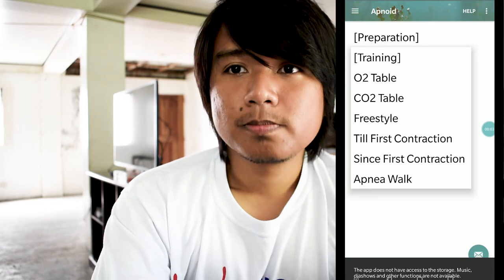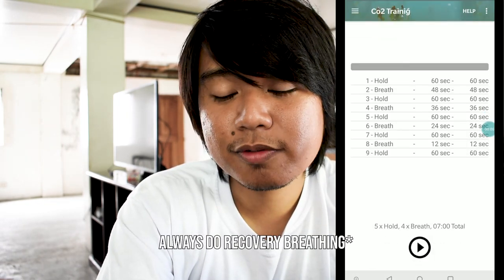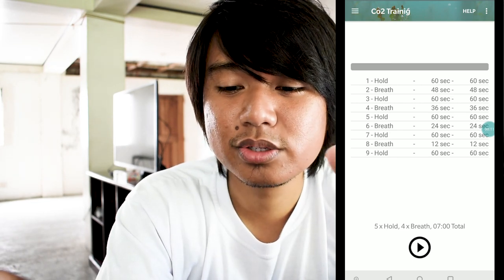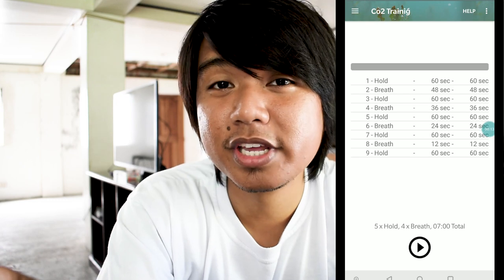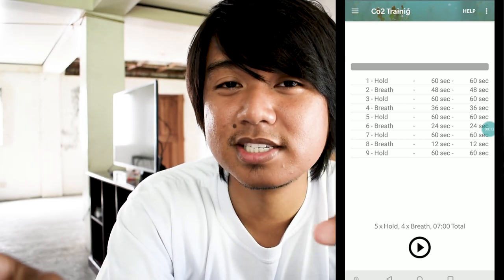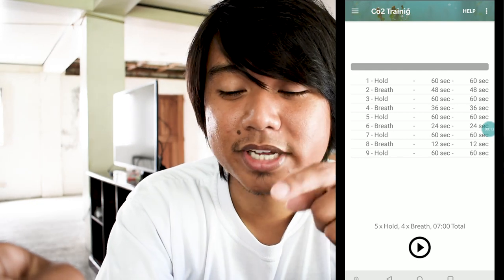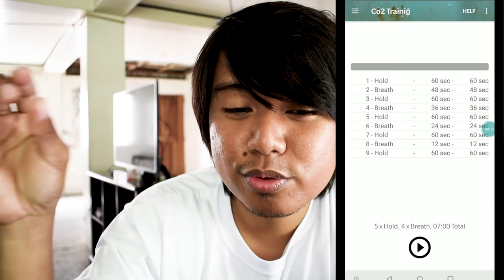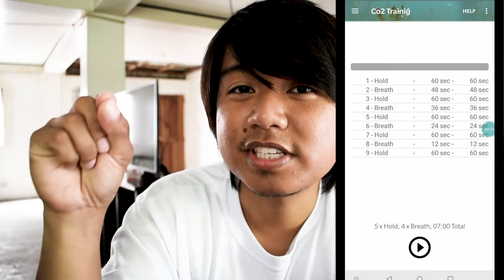5 tips for longer breath-hold underwater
5 tips for longer breath-hold underwater

Here are my 5 tips that helps me on my freediving experience

my:
official recorded static apnea 4mins 16Secs
Average dive time : 2mins